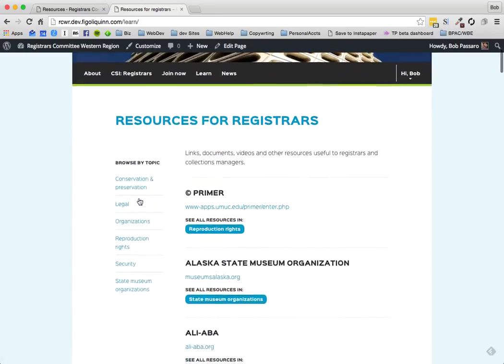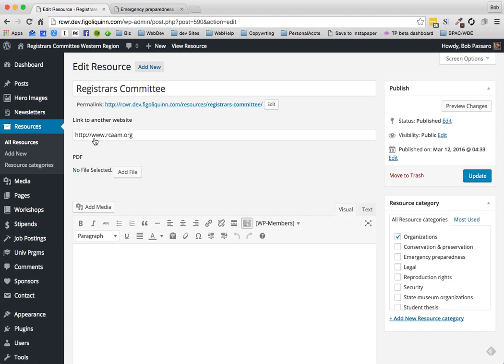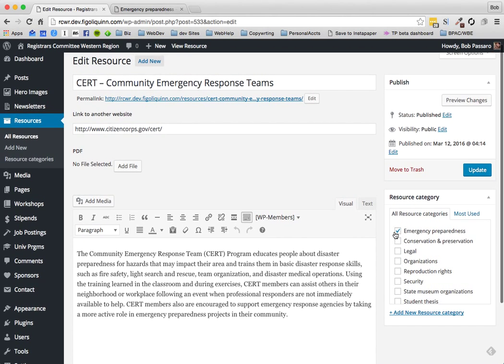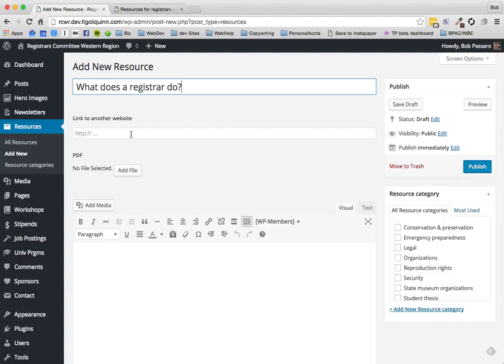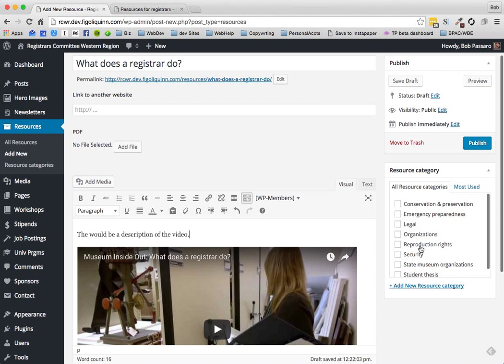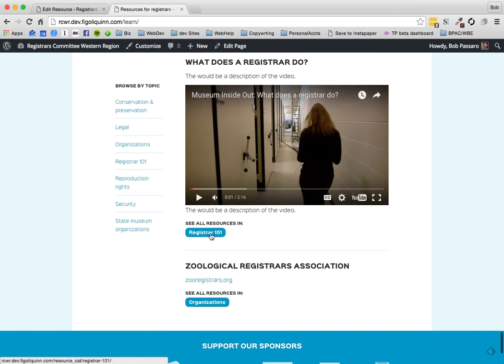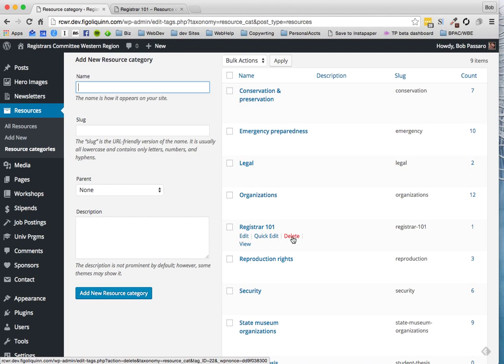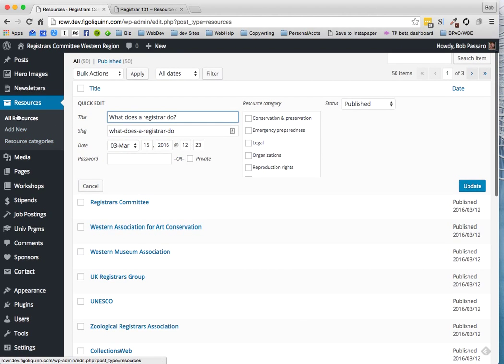RCWR screencast 4 resources&emerg prep